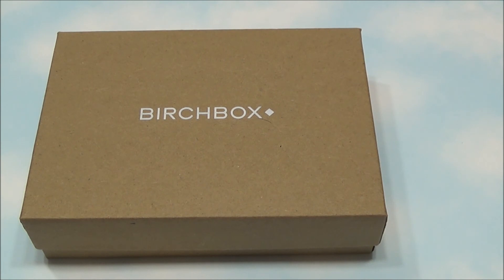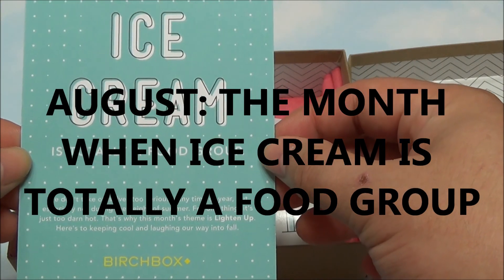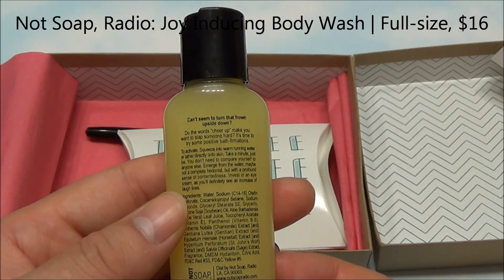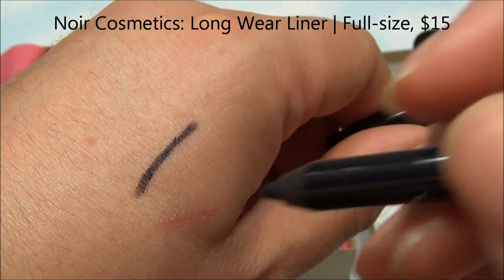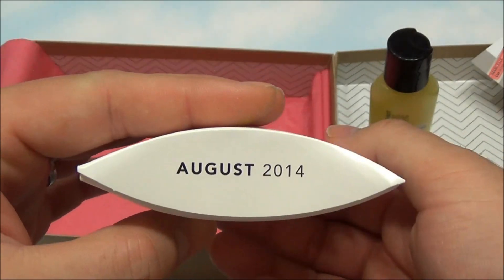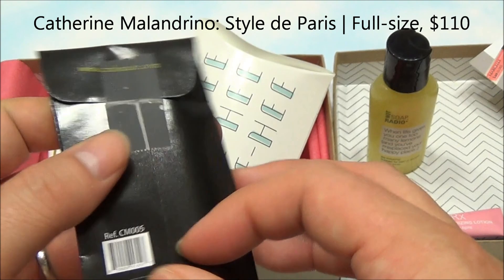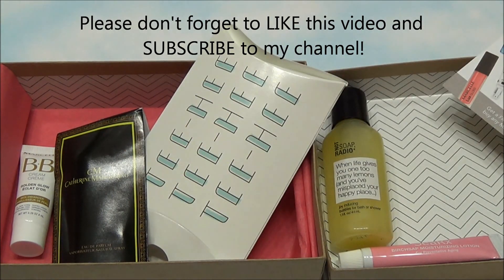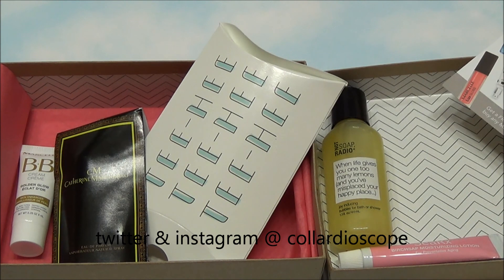Ice Cream Is Totally... - Birchbox Unboxing From A Man's Perspective - August 2014 | collardioscope